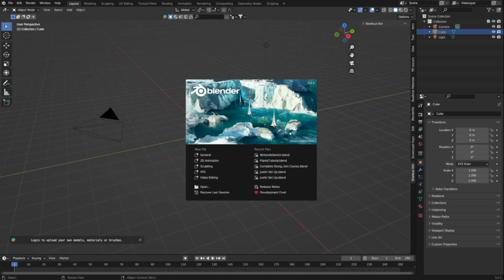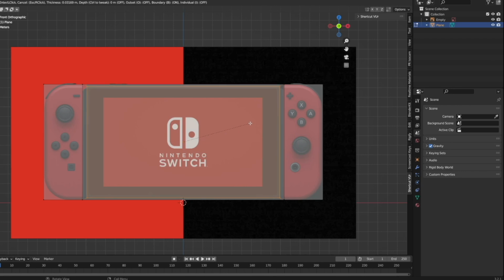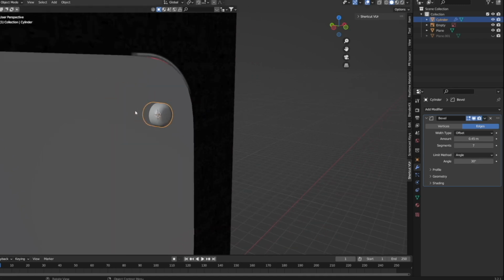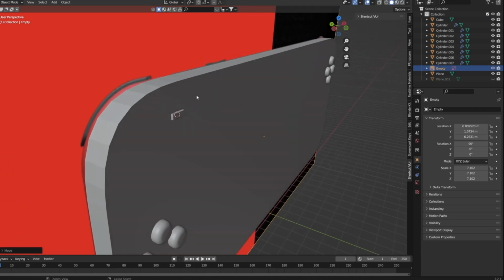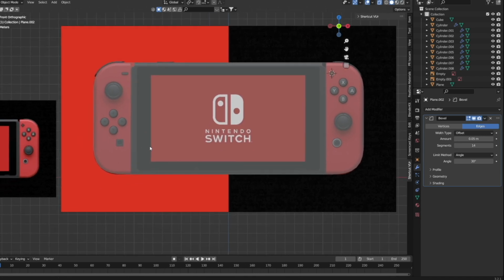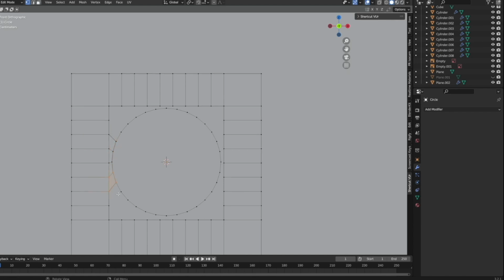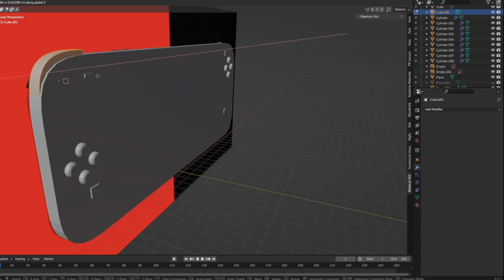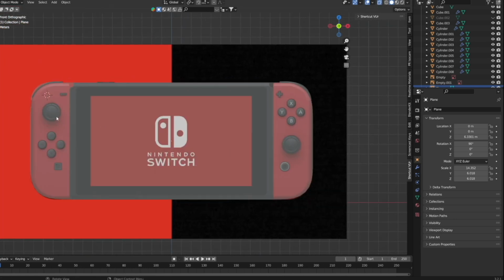Create A Nintendo Switch Console Part 1 - Modelling Buttons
In todays video, we will begin modelling a Nintendo Switch in blender.
Hope you enjoy this short mini course!